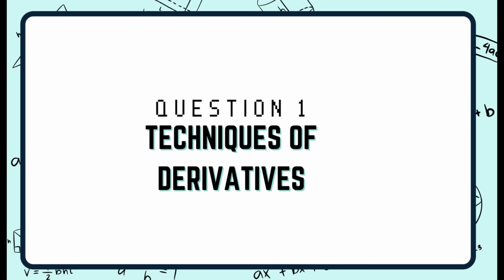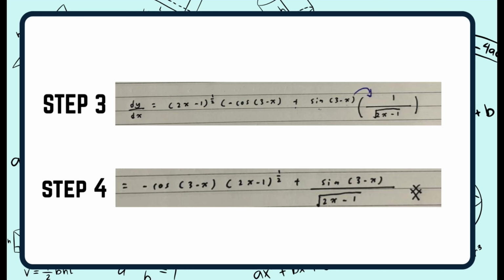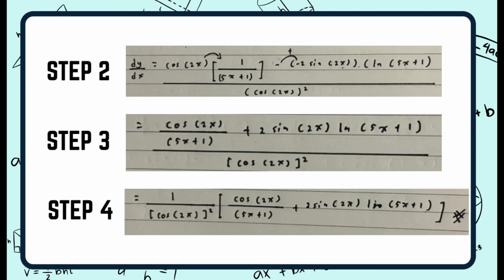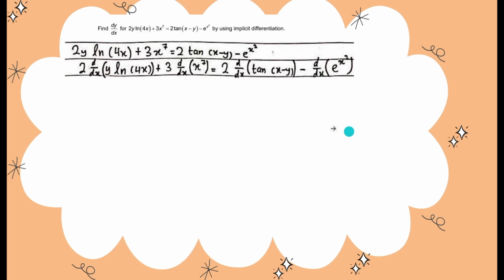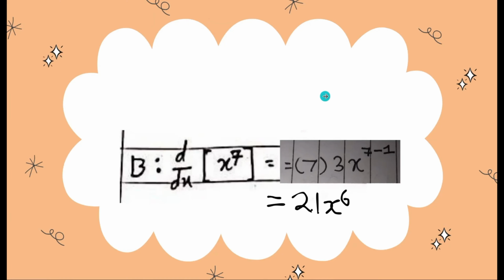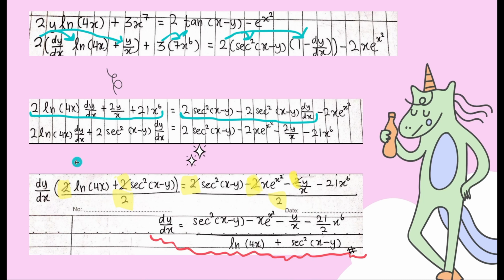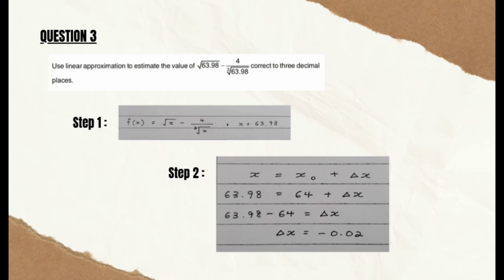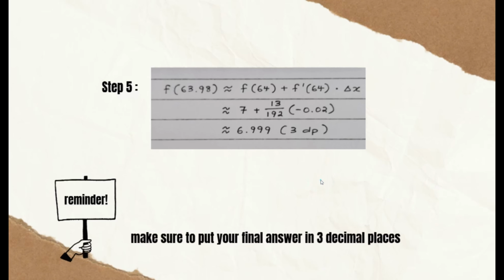MAT183 GROUP 2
GROUP MEMBERS
1.GREGORY VINSENSIUS ANAK GABRIEL
2.ERICSSON TAP ANAK FREDDY
3.MARC RASCOE ANAK FRANKIE JOHN